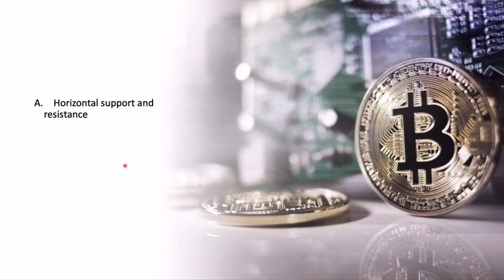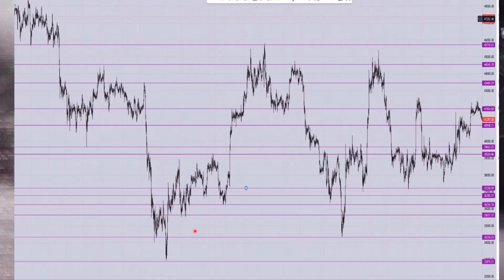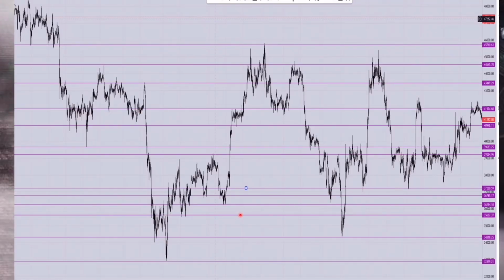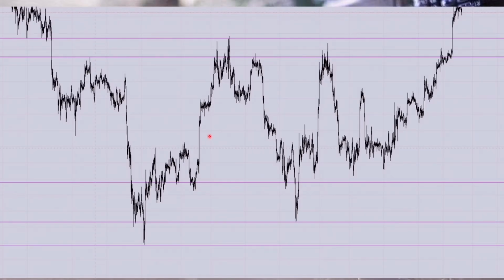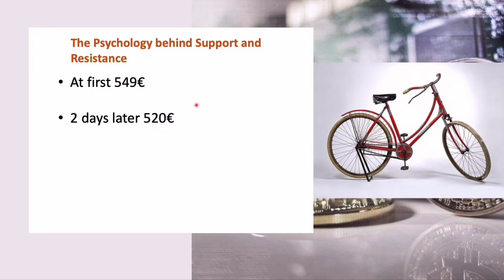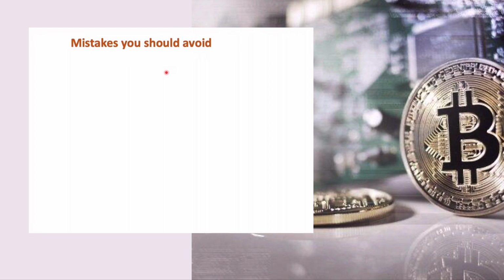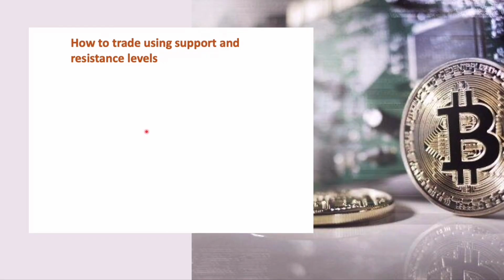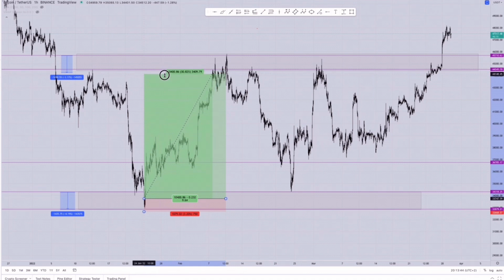Support and Resistance: How to trade using support and resistance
In this video I will explain to you how to make a winning trade using support and resistance and what the psychology behind it.